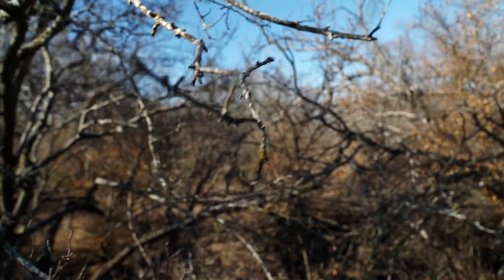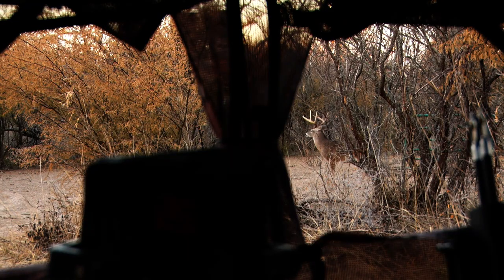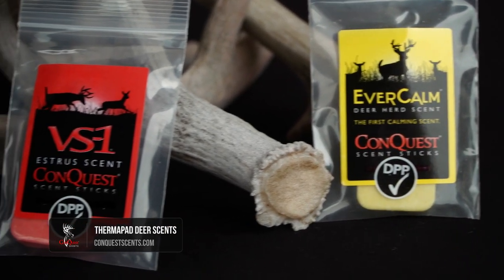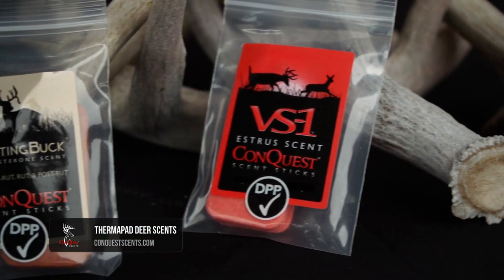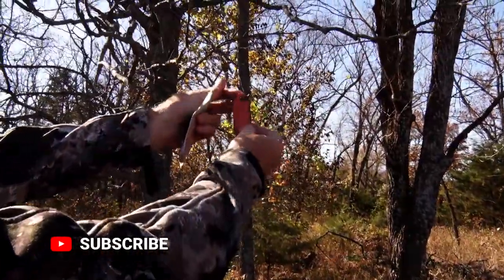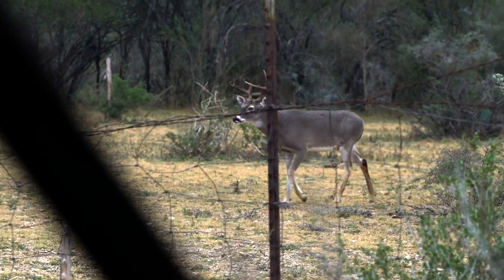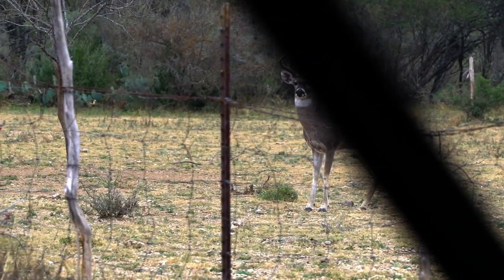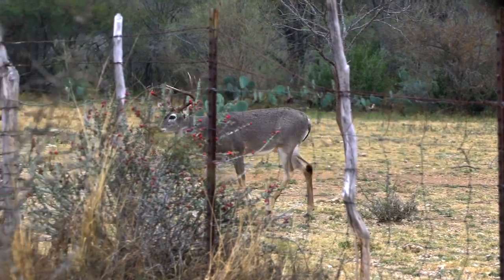Best Strategy for Scent Control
Attractants and Cover Scents are in categories of their own and can be used in different ways to attract that buck into your area. Hear from Wade on his strategy when it comes to using cover scents and attractants for hunting.